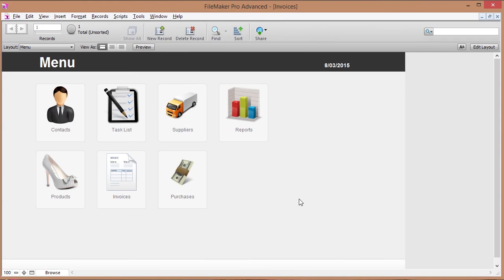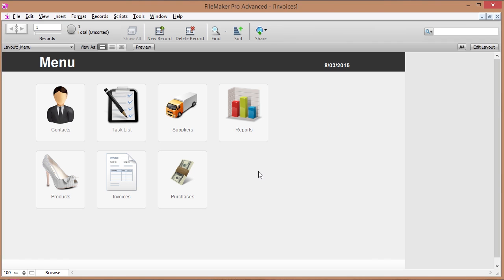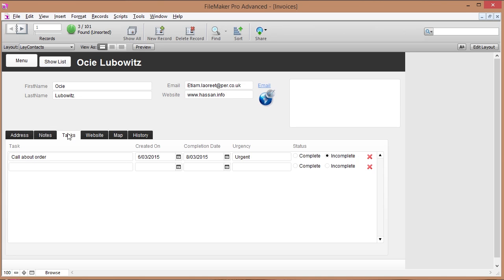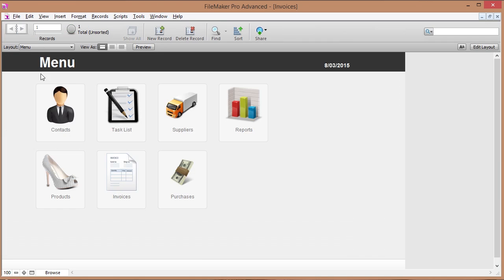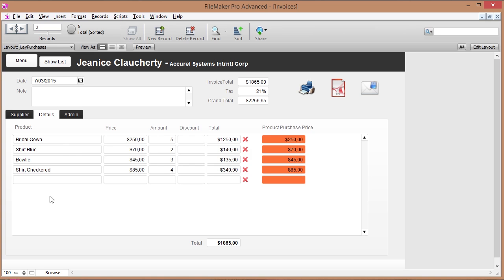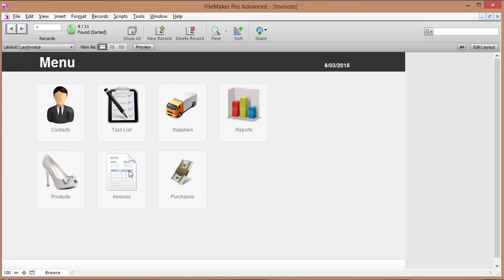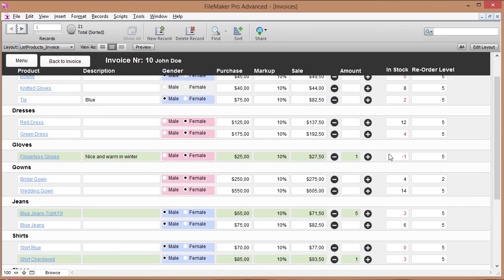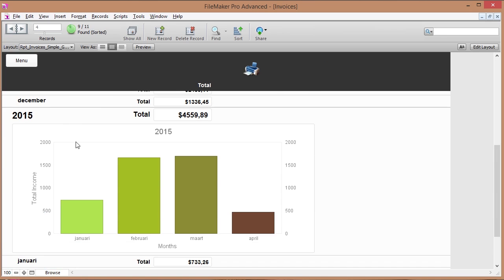Filemaker Complete Invoicing Database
This is a preview for a course I created on Udemy. It details the creation of a full and complete Filemaker invoicing solution with all kinds of cool features. Like inventory tracking, reporting etc.

It also includes the Filemaker file for download and some extra documents.

If you want to learn how to build this kind of system I suggest you follow the course on Udemy.